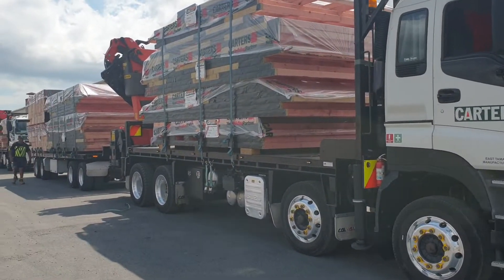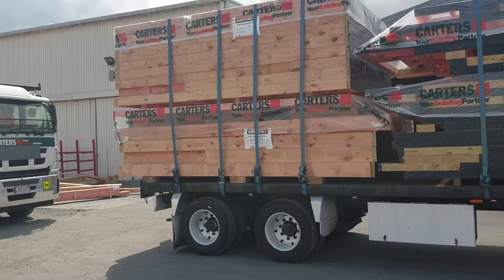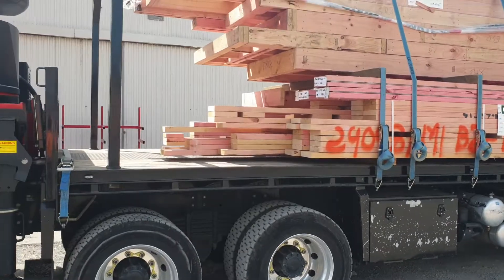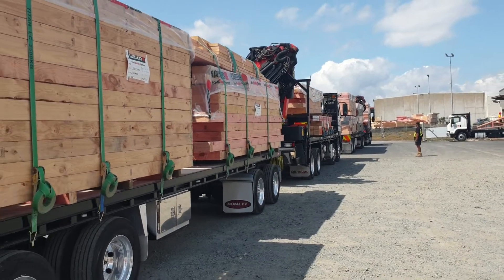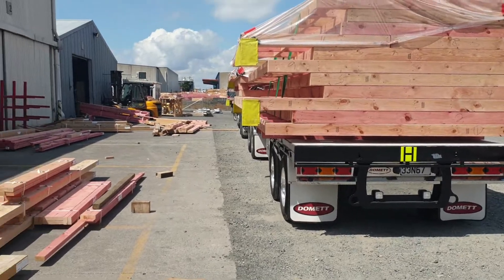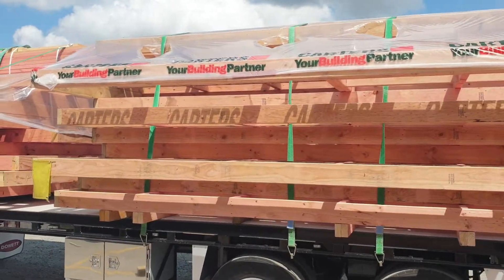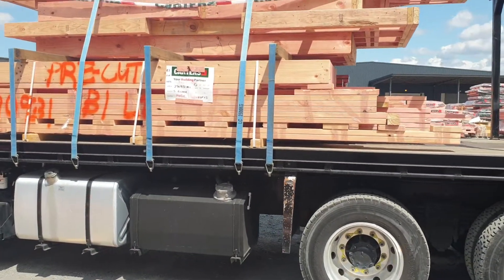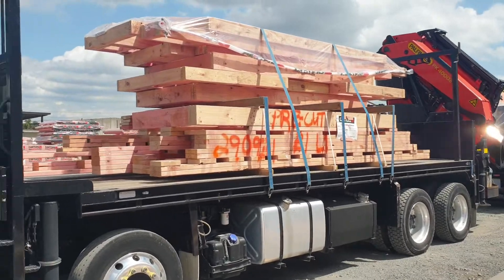Carters bulk team Saturday job 40cube